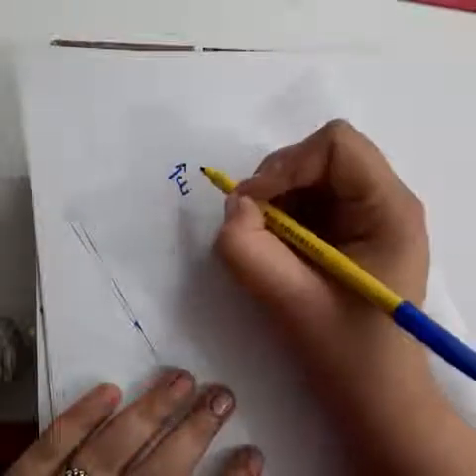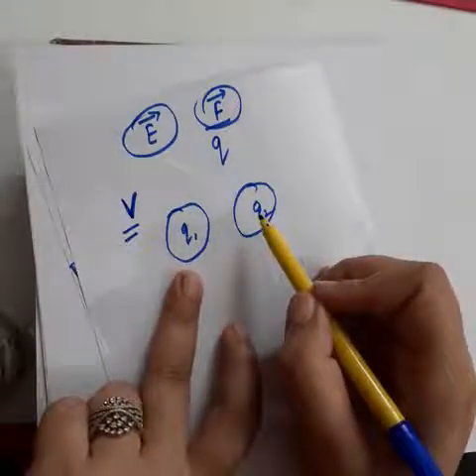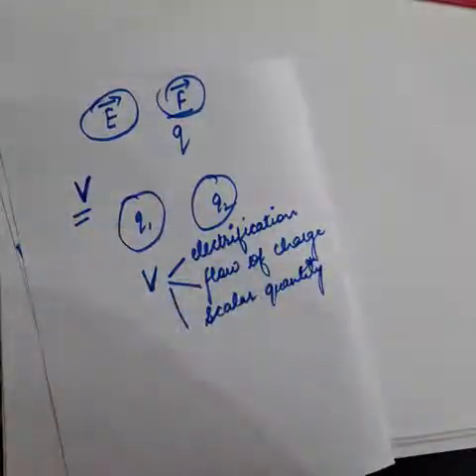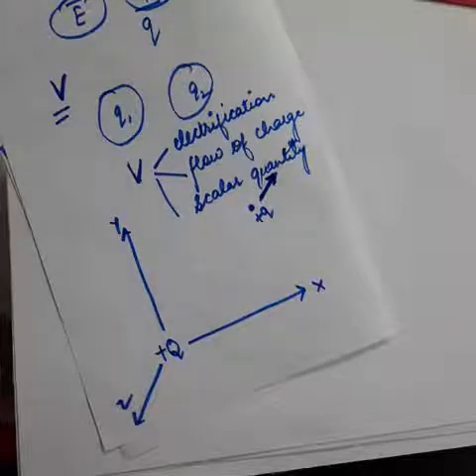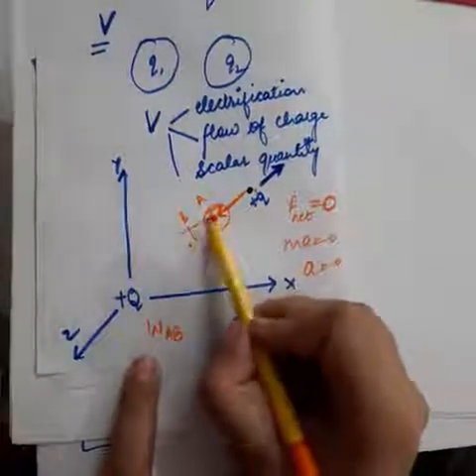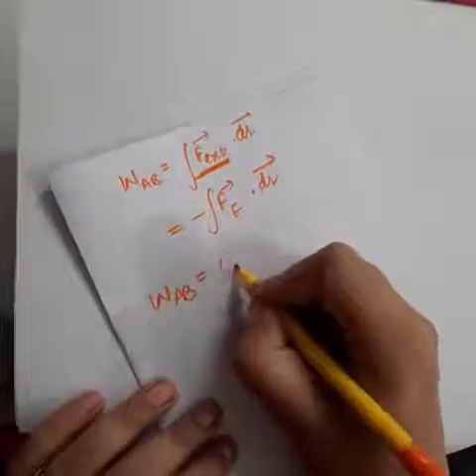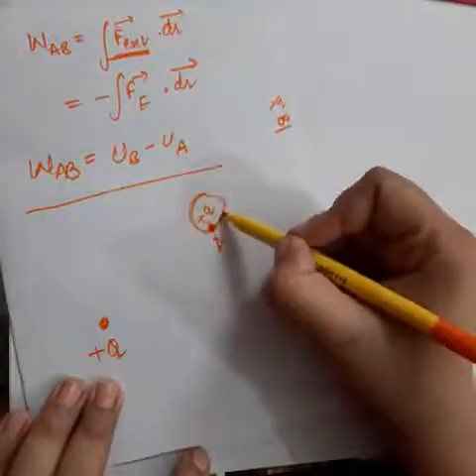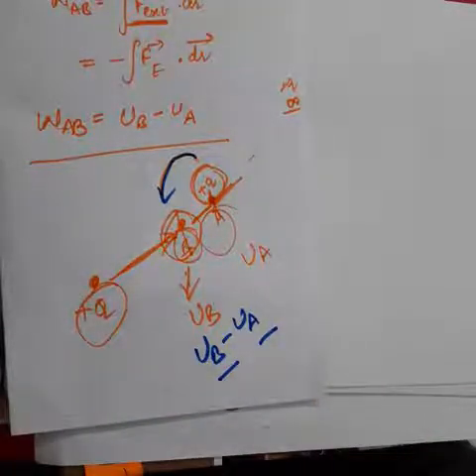Electric potential energy